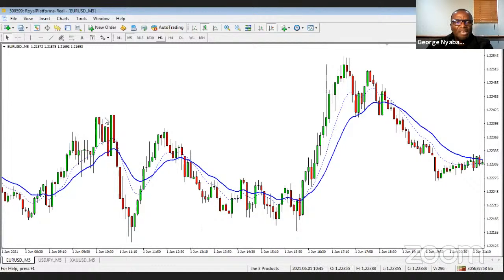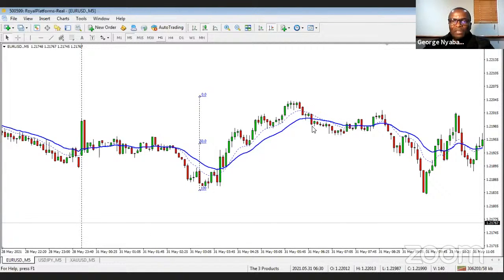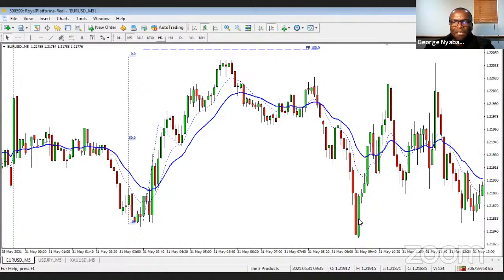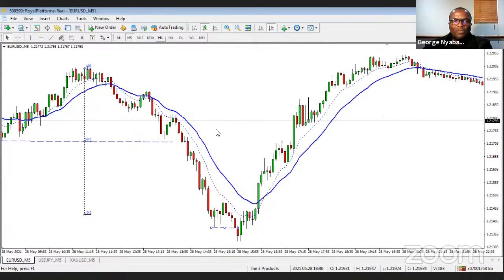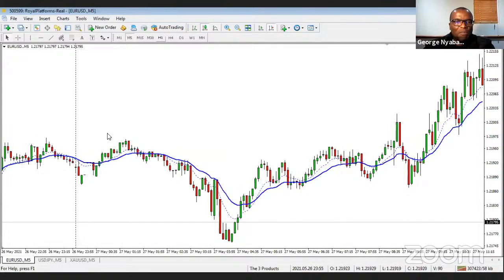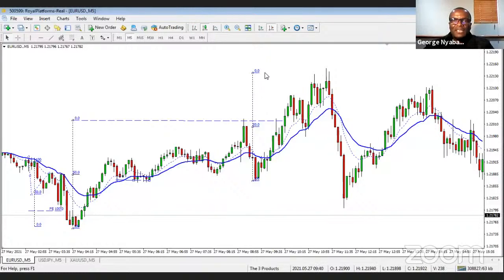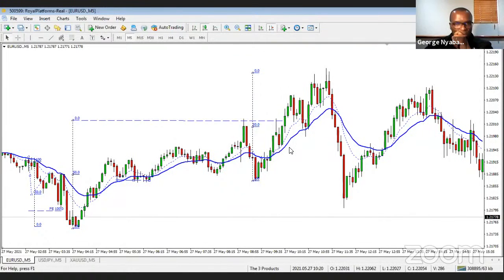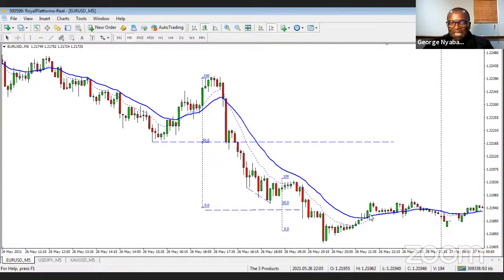Trading Reversals From Hidden Levels Of Support/Resistance | Bar by Bar Craftsman Trader [REPLAY]